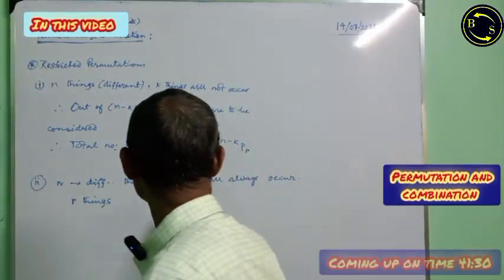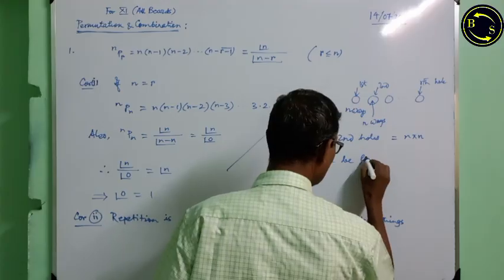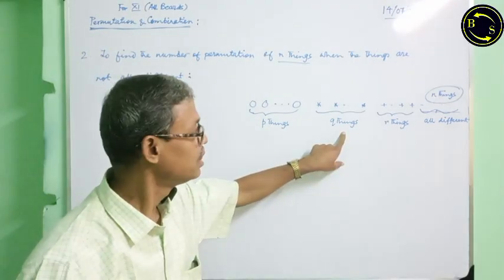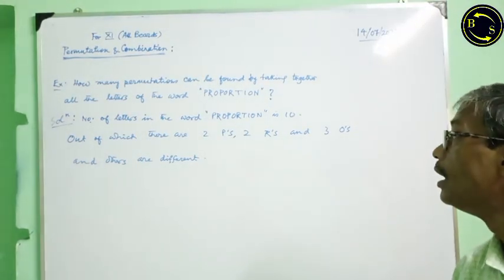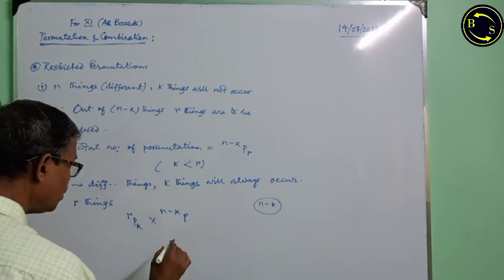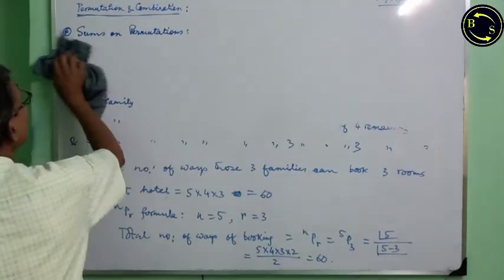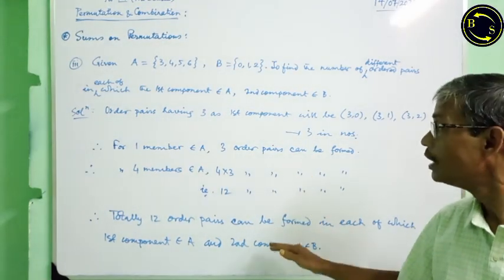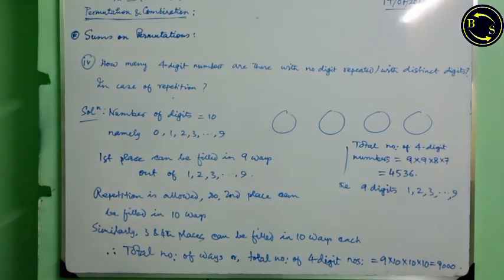Permutation and Combination Class 11|| XI || New Syllabus 2025|| Part-2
In this video of @BtoSAcademy  ::::

✓ Discussion about permutation and combination aptitude:-
✓Discussion about introduction to factorial permutations and combinations:-

★Sequence and Series || Full Chapter of Sequence and Series || XI || JEE || btosacademy

★Logarithm || Class XI || Full Chapter || IMP Numericals || btosacademy